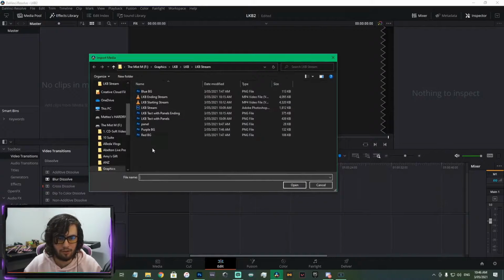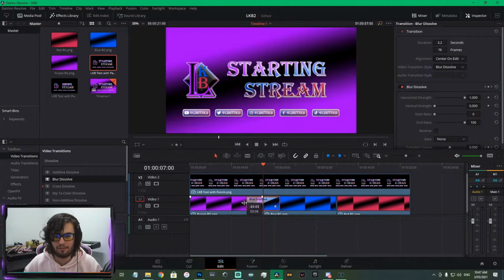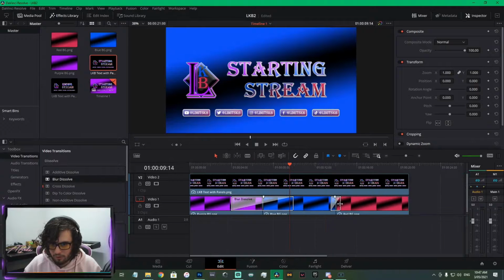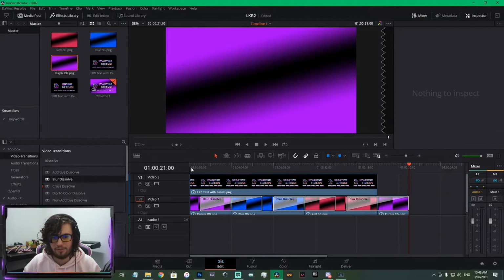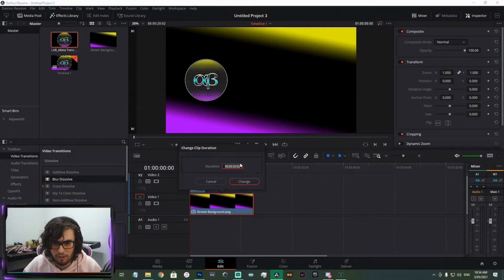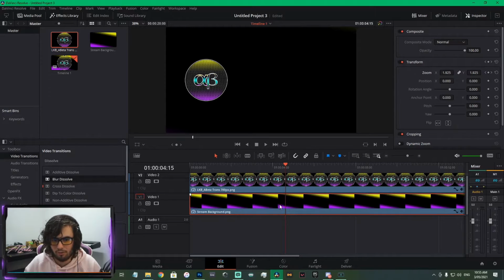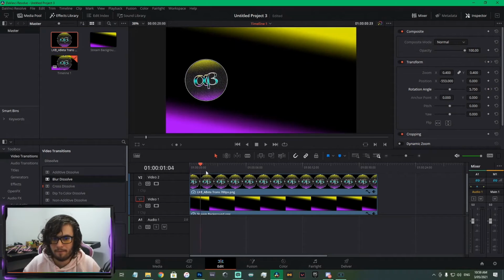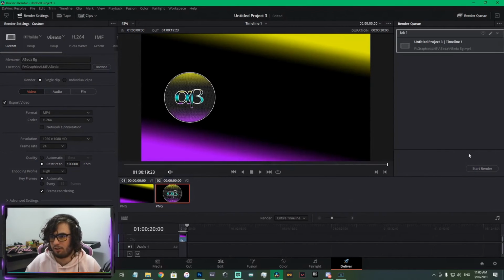Easy Animated Starting & Ending Scenes Tutorial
In this video I teach you how to create 2 different Animated Starting & Ending Scenes for YouTube, Twitch & Facebook Gaming which are super simple and easy to make.

My Gear
Capture Card
Face Light
Back Lighting
Boom Arm